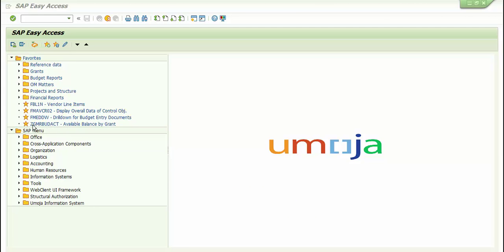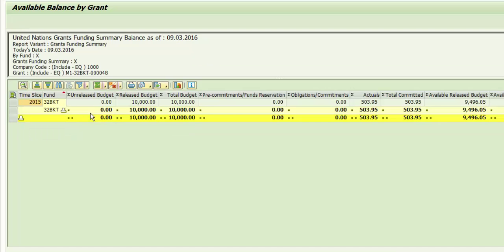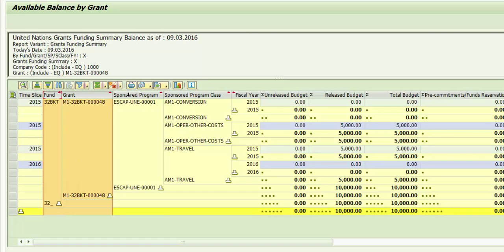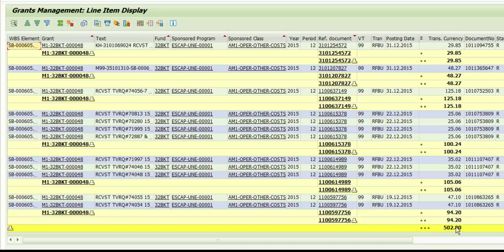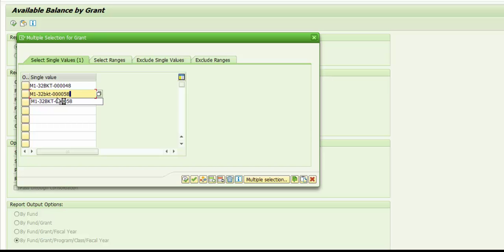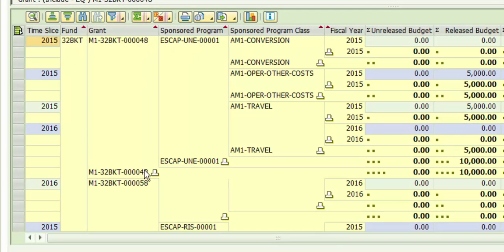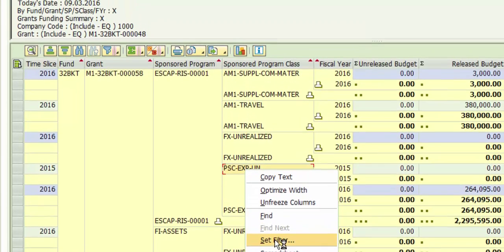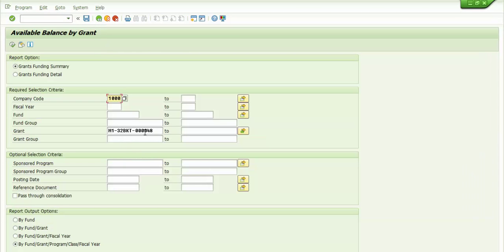Umoja - How to see available balance of a Grant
Lost in Umoja - How to see available balance of a Grant in Umoja